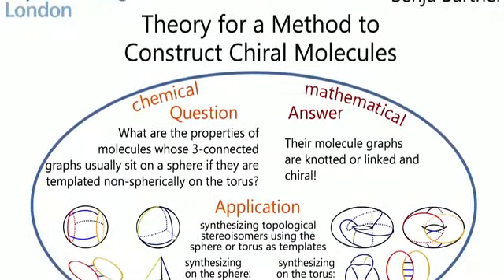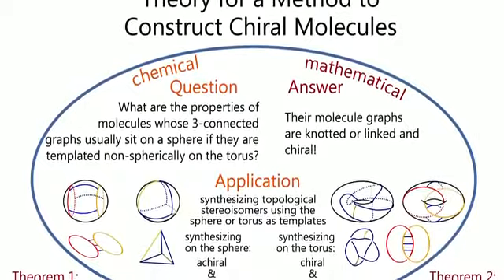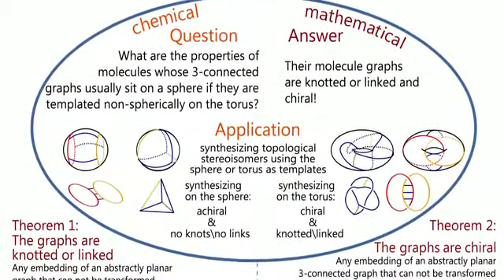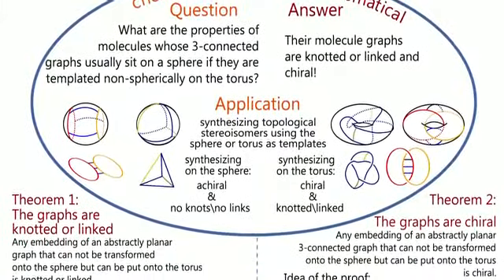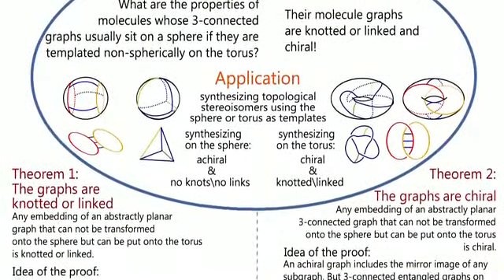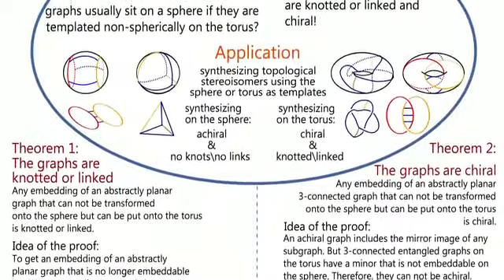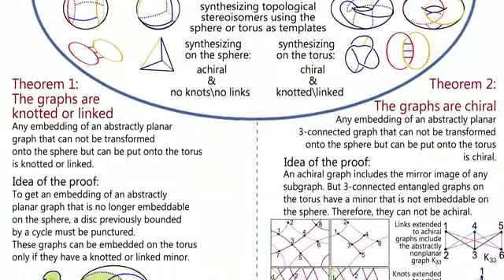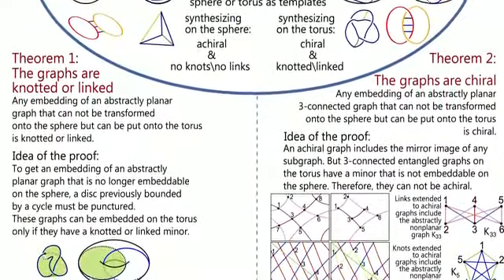A PhD in mathematics - applied mathematics and mathematical physics section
The Applied Mathematics and Mathematical Physics Section, along with Pure Mathematics, Financial Mathematics, and Statistics, make up the Department of Mathematics at Imperial College. The Applied Mathematics and Mathematical Physics Section contains 36 Academic Staff, 3 Fellows, 5 Senior Research Investigators, 12 Research Associates and 47 PhD students.